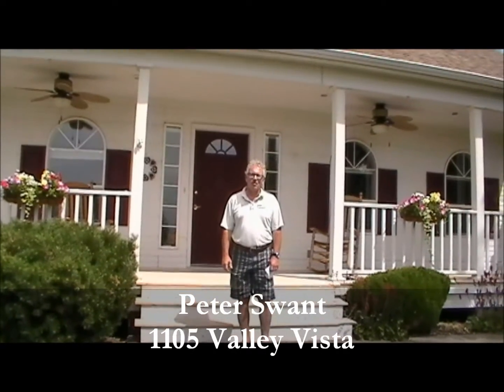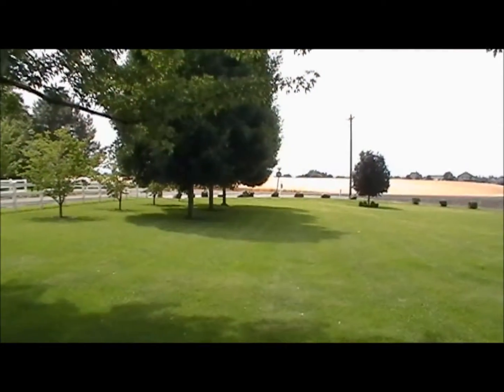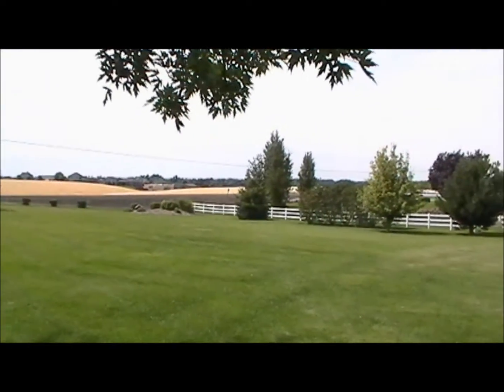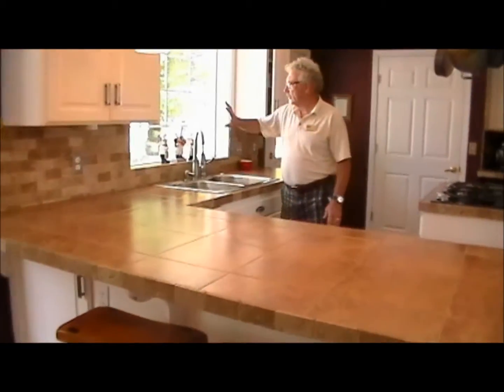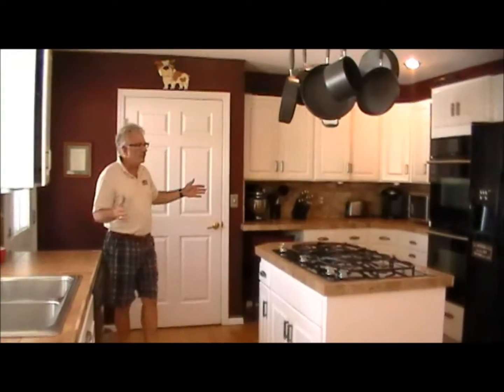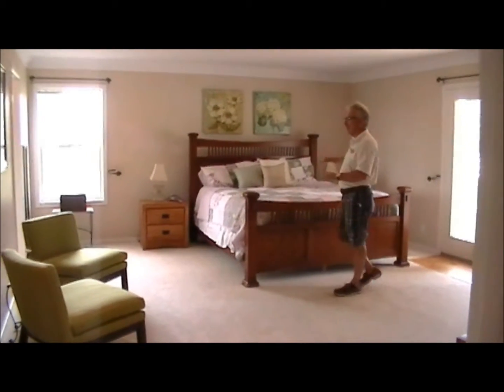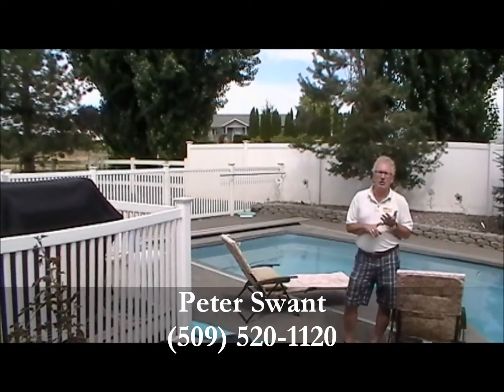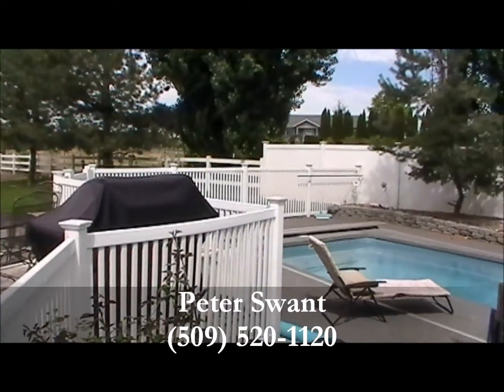Walla Walla Home For Sale - 1105 Valley Vista - Peter Swant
Beautifully landscaped home surrounded by mountain and sunset views. Relax on the front porch enjoying the 1.44 acres. Hardwood floors throughout the main level w/ granite & tile counter tops. Wonderful double oven in the kitchen and a large gas range centrally located on the island. Large master suite on the main floor w huge walkin closet and master bath with Jacuzzi tub. Great connectivity to outdoor living spaces. Large deck with heated pool and vinyl security fencing. This 5 bedroom 4 1/2 bath home has plenty of room for the whole family!